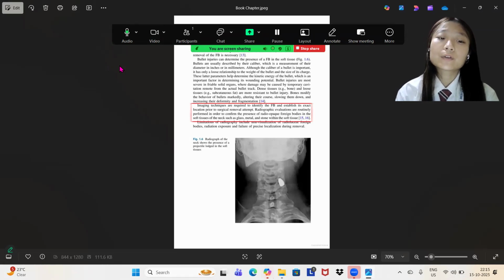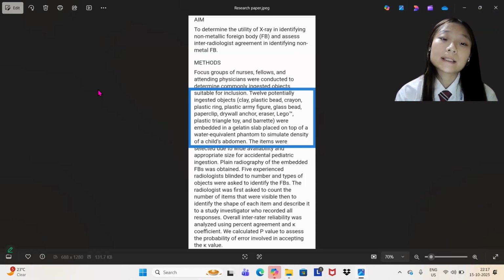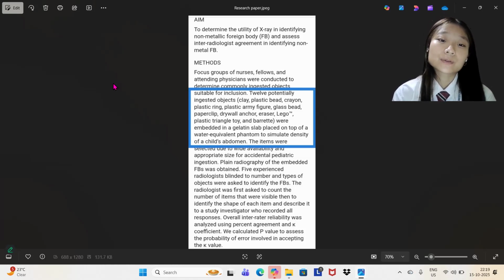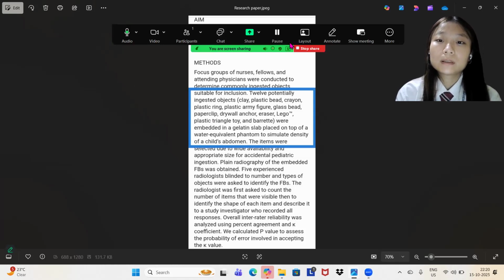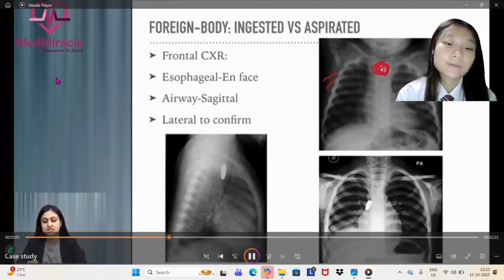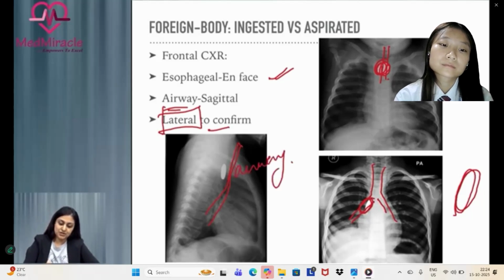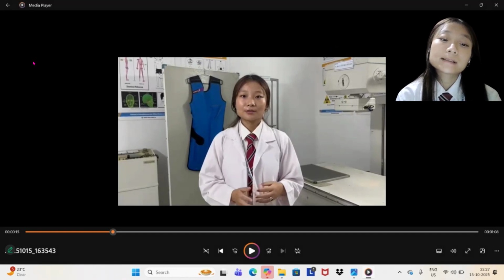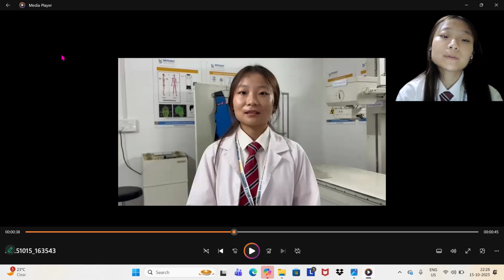Foreign object found in X-ray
In this video, I have explained:
🔹 The importance of radiography in detecting foreign objects
🔹 Demonstration of X-ray unit, cassette, and lead apron
🔹 Patient positioning and safety precautions followed by radiographers
🔹 How X-ray imaging helps in identifying and locating foreign bodies
🔹 The clinical significance of radiology in diagnosis and treatment

This study highlights that every imaging step is clinically important, especially when accurate localization and safe removal are required.